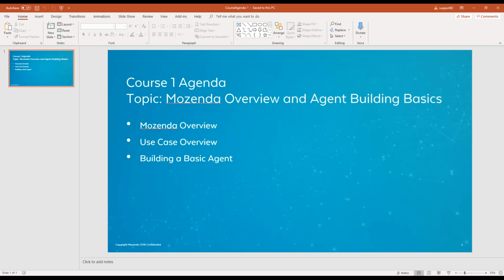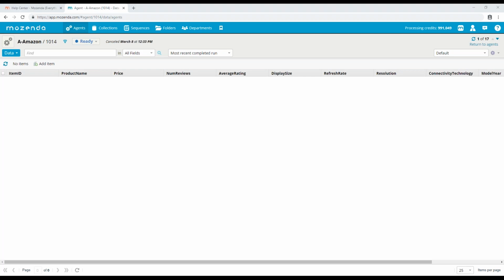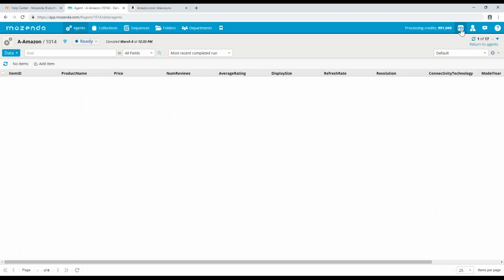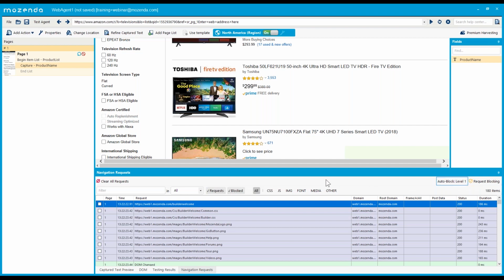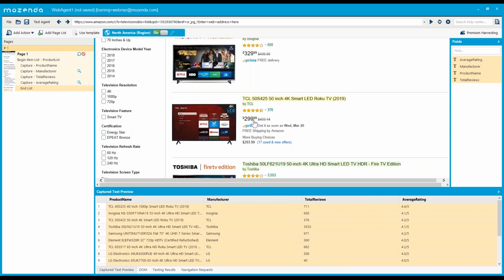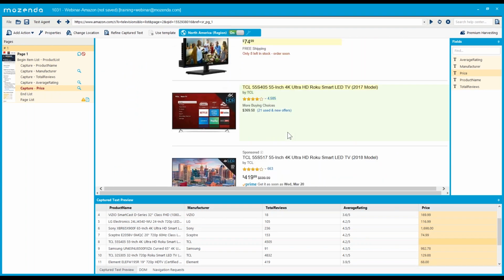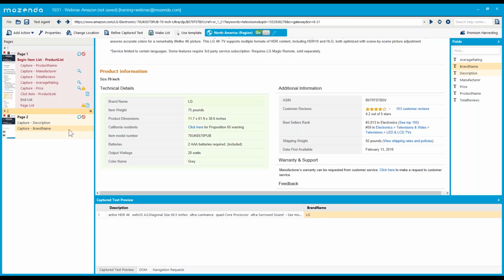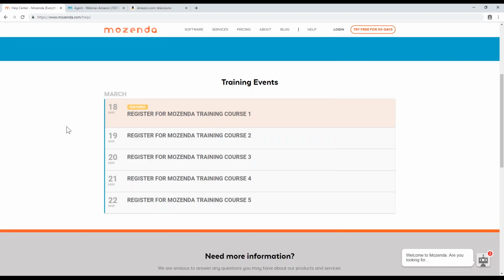March Mozenda Training Course 1: Mozenda Basics